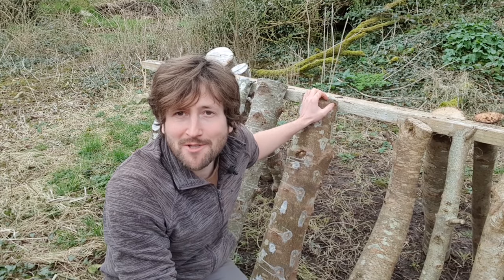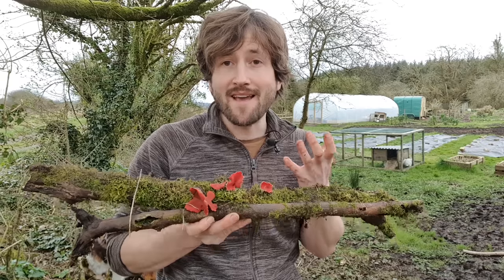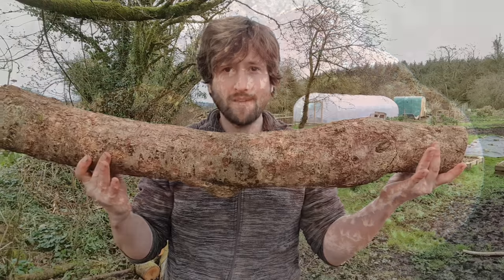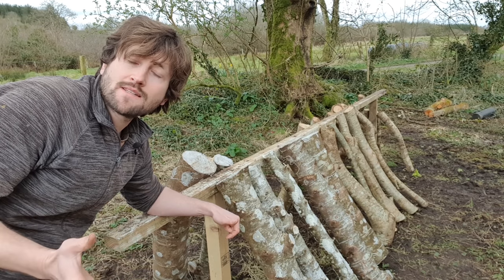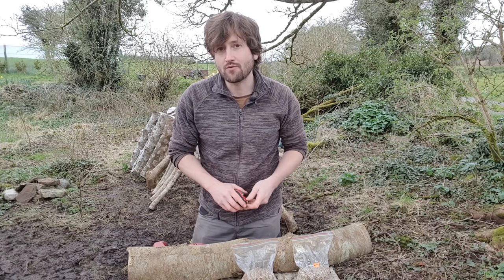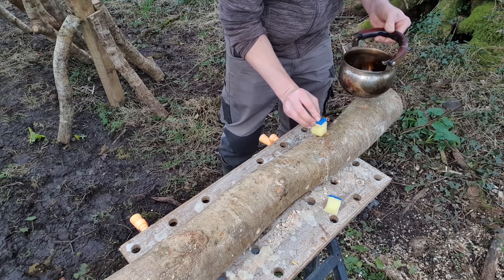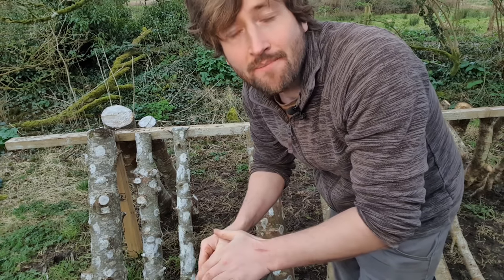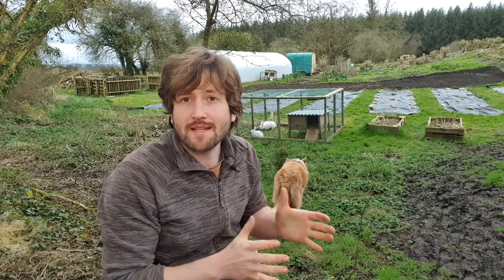Growing Gourmet Mushrooms For Self-sufficiency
I've read the books, now it's time to put theory into practice and attempt to grow Shiitake and Oyster mushrooms on logs cut from my own trees here in the west of Ireland!